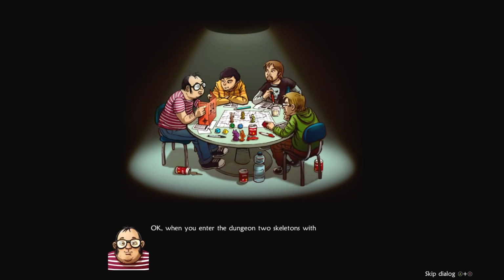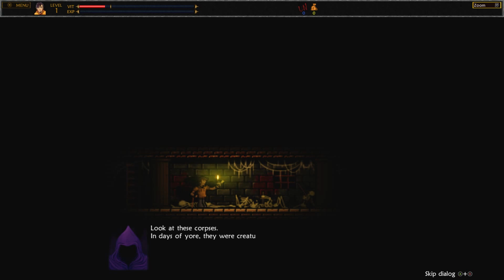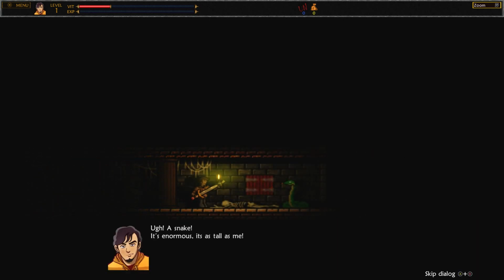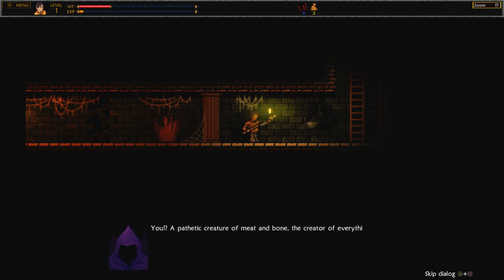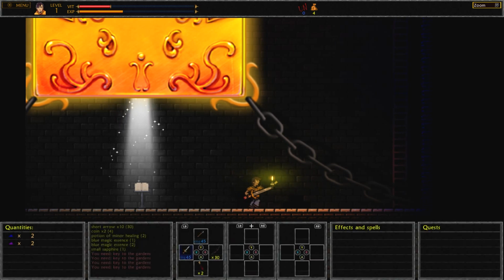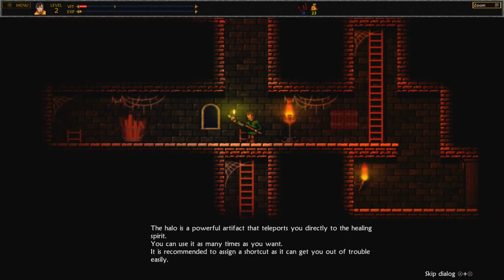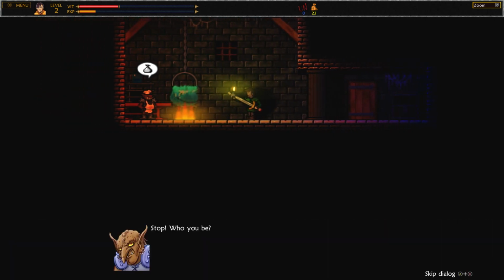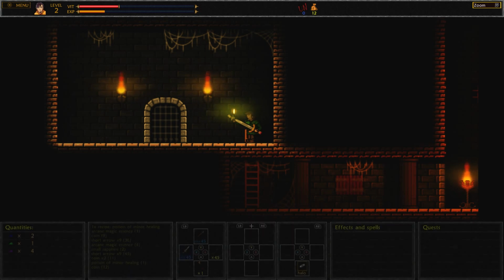UnEpic Gameplay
Unepic is a mixture of platform game, role game and joke that takes place in a huge castle of medieval fantasy.  It is set in the eighty's style, but completed with the most actual features.  The hero is called Daniel, a normal guy from today: great videogame player, big lover of sci-fi movies and novice player of role games.  In the middle of a role game with his friends, he is teleported to a castle and he thinks that he is having a massive hallucination.  So he decides to run his own adventure until the hallucination ends.  In the castle, he will be possessed by a shadow, however this shadow cannot control him (being able only talk).  The only way of the shadow to escape from the Hero’s body is by the death of the Hero, so the shadow will lie  all the time giving false clues always looking for the Daniel’s death.